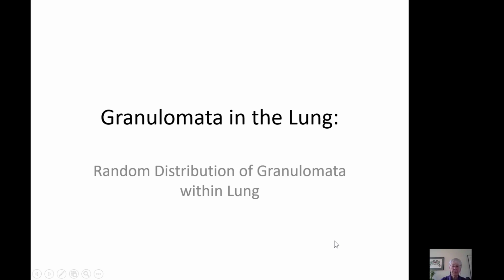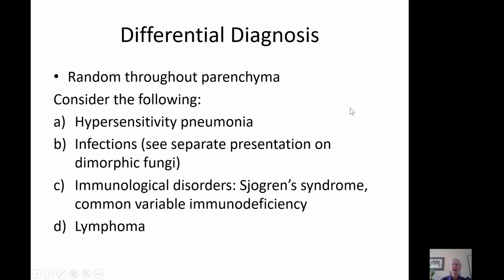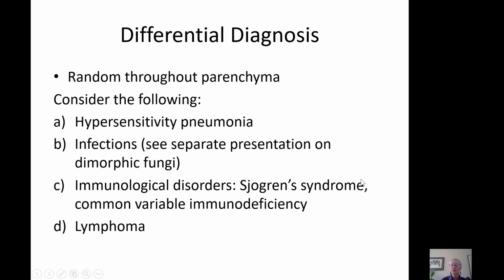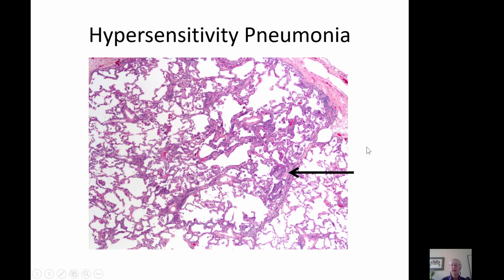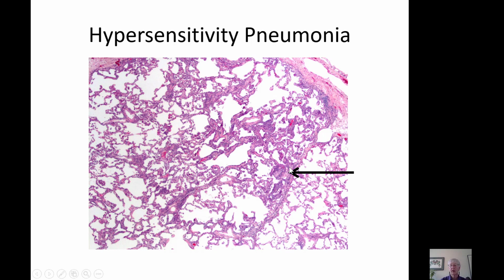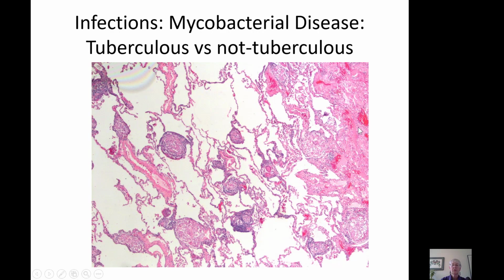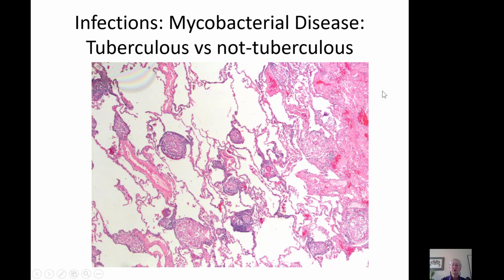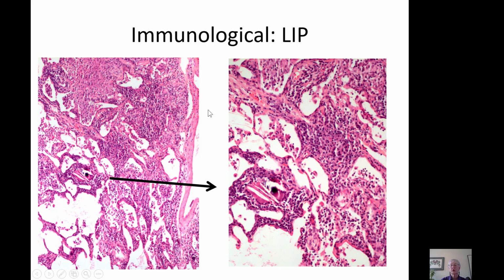Part 5 Granulomatous inflammation with a random distribution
Lung Pathology in Easy Bites Series: Granulomatous Inflammation